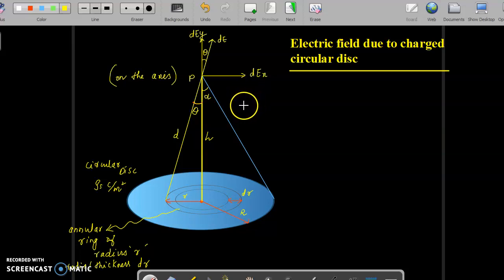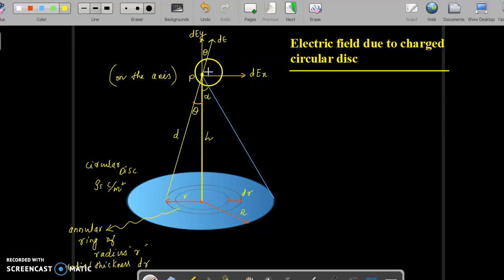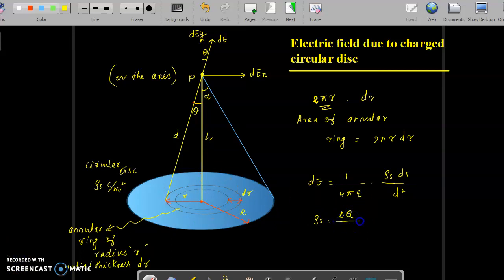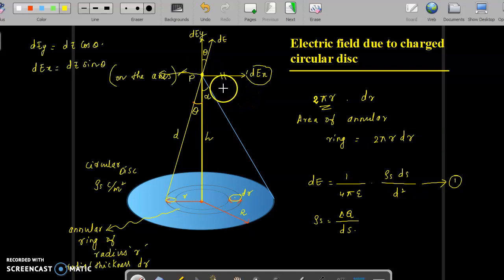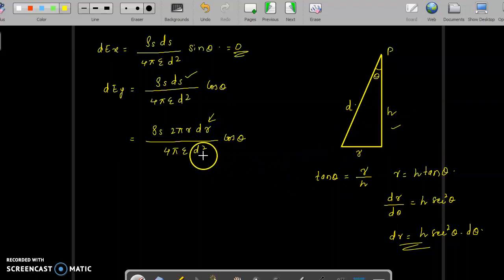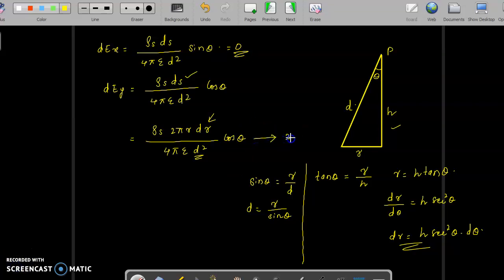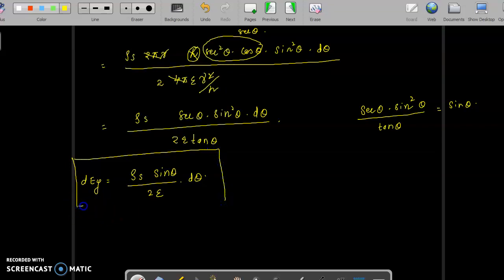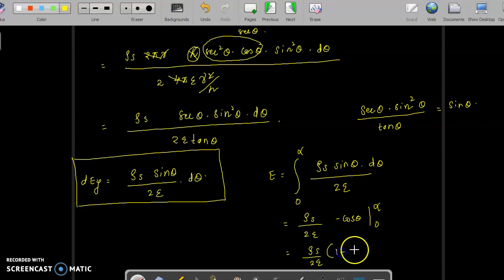KTU Electromagnetics Module-2 | Electric Field due to Charged Circular Disc